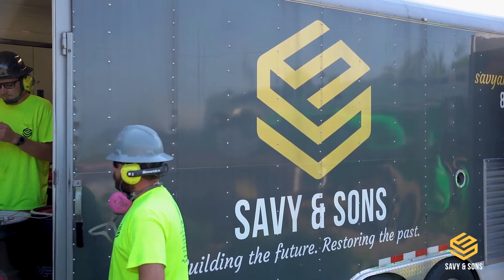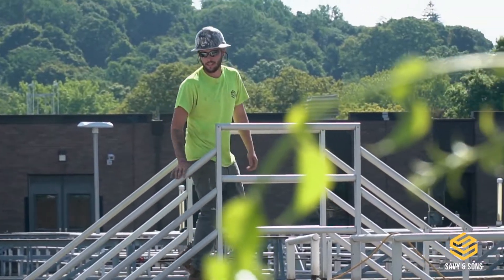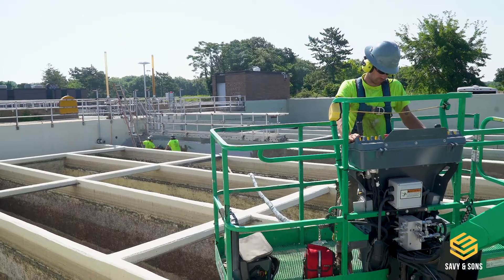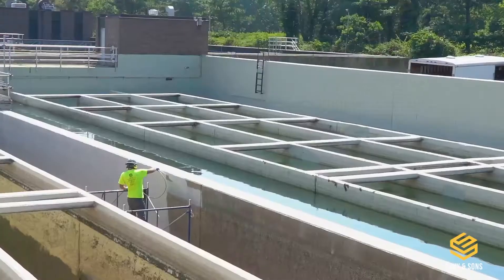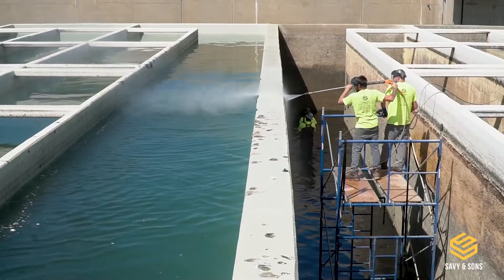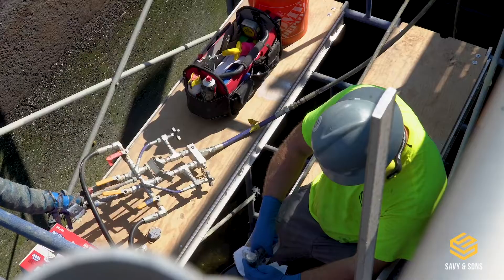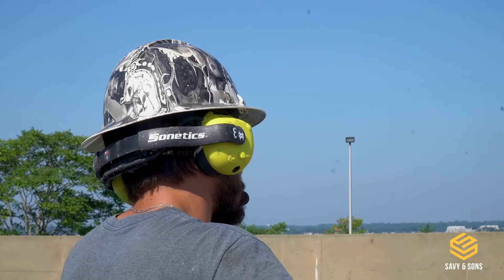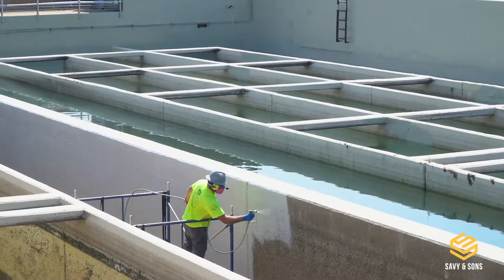Wastewater Treatment Facility Rehabilitation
This wastewater treatment facility needed a quick solution with minimal downtime as its chlorine contact chamber started deteriorating due to the constant flow of chlorine and H2S gases. Our team performed the necessary repairs and spray applied a structural grade lining to protect the structure long-term.